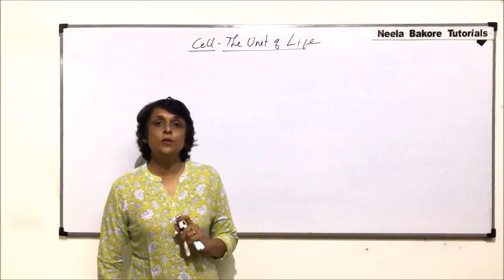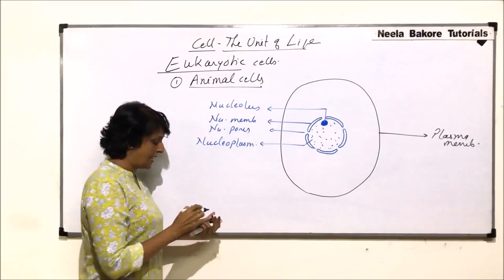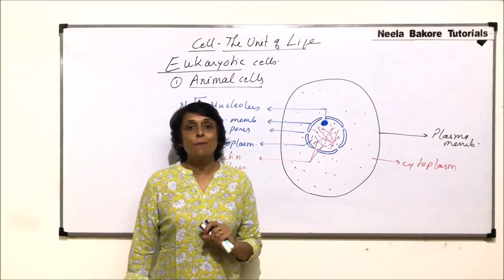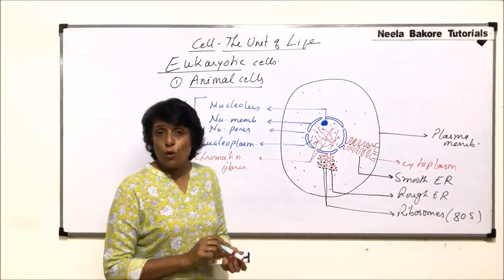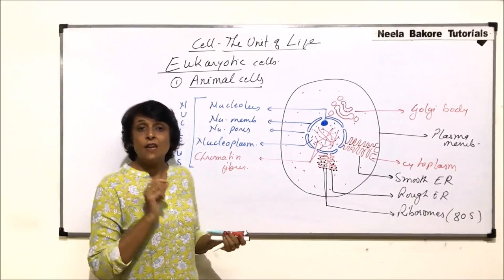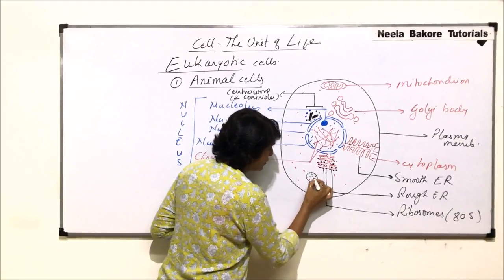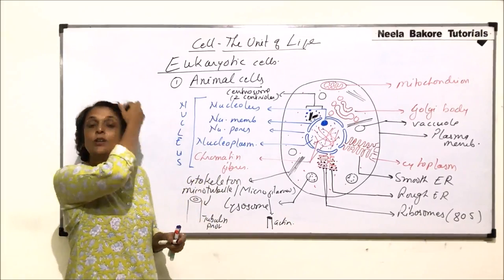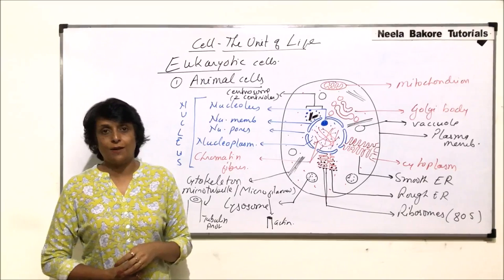Cell - The unit of Life | NEET | Eukaryotic Cell - Animal Cell | Neela Bakore Tutorials